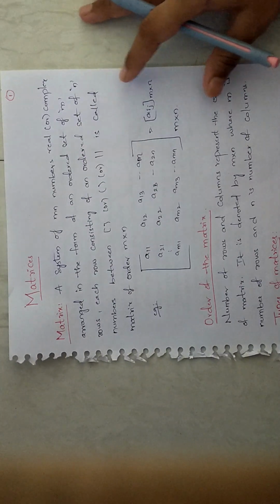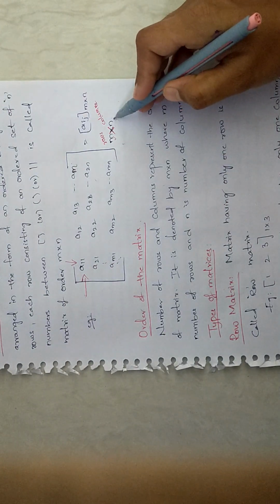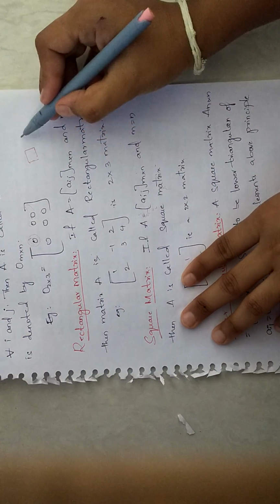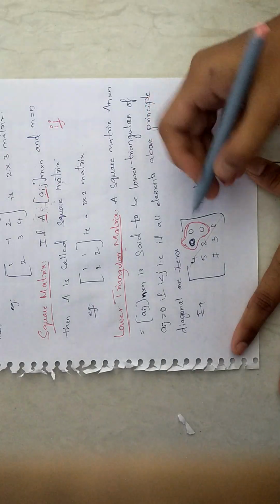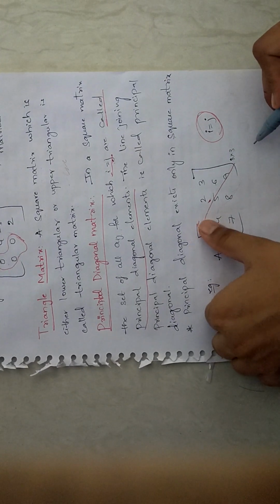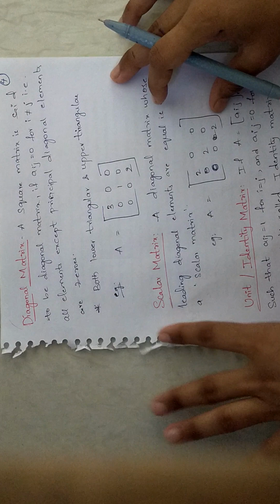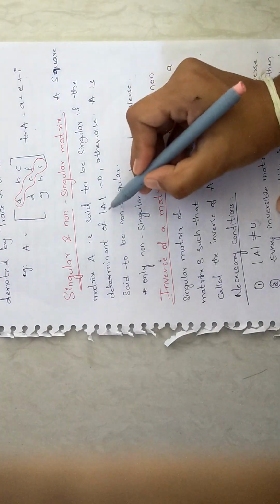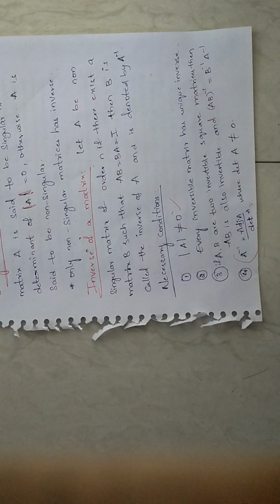Matrices Introduction | M1